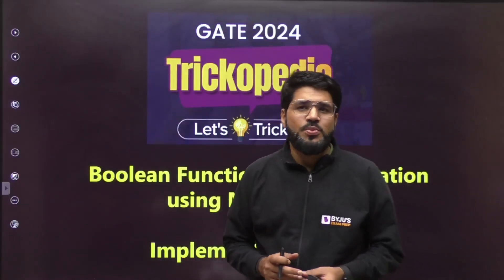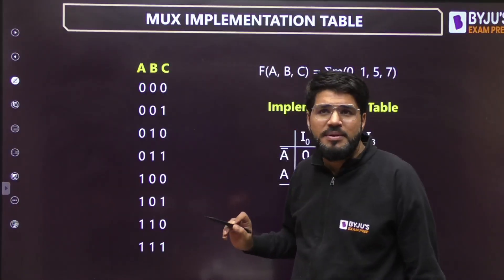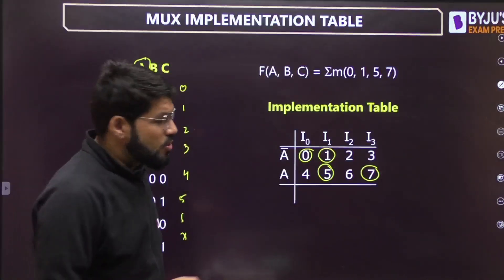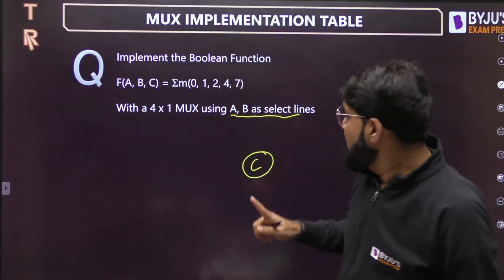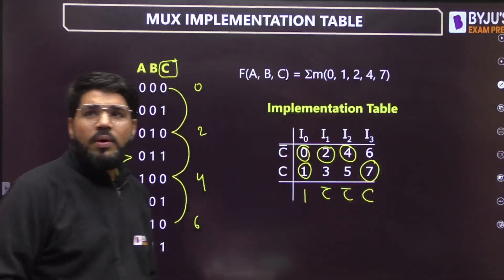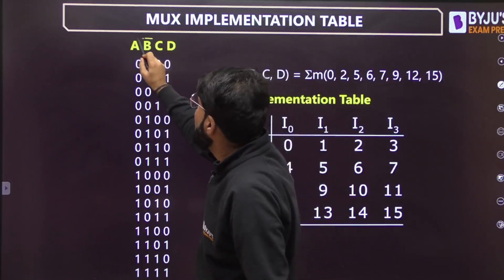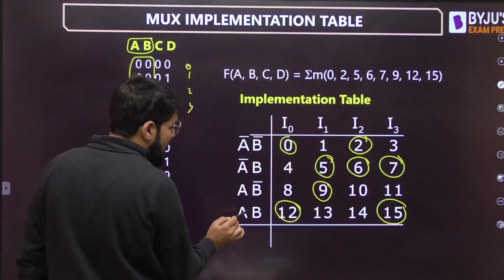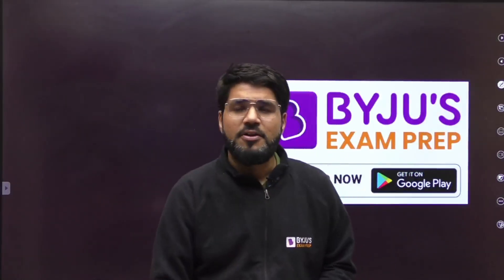Function Implementation Using MUX | Digital Electronics | GATE 2024 EE/EC | BYJU'S GATE